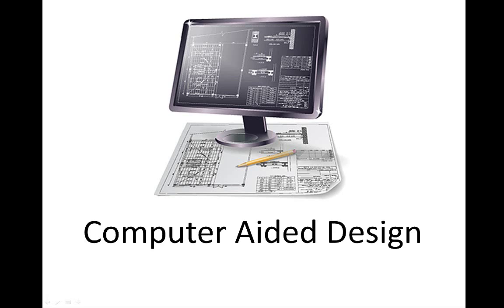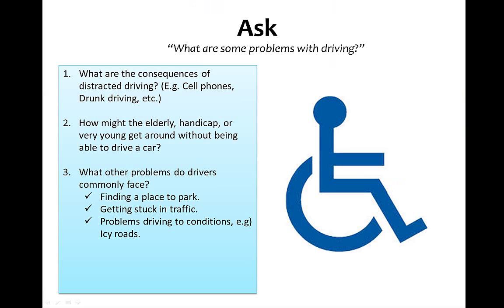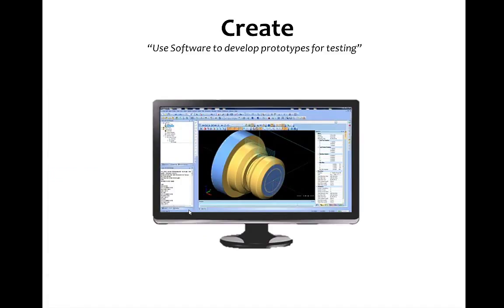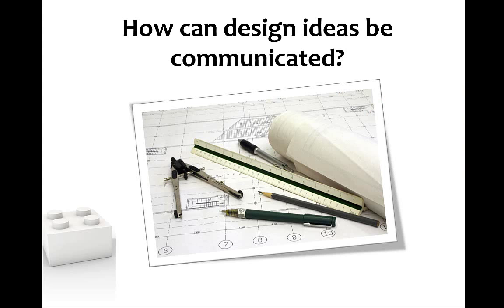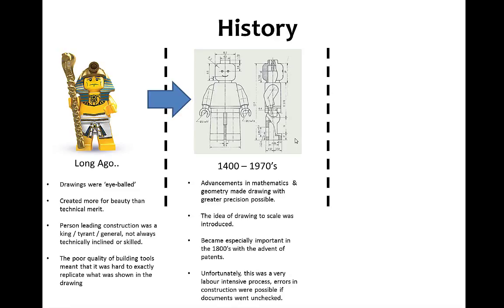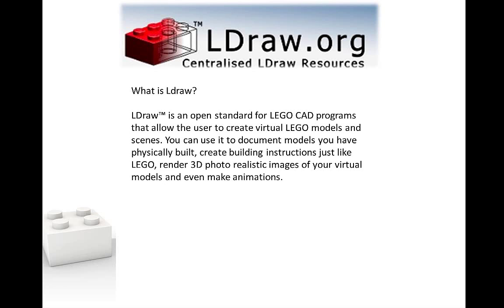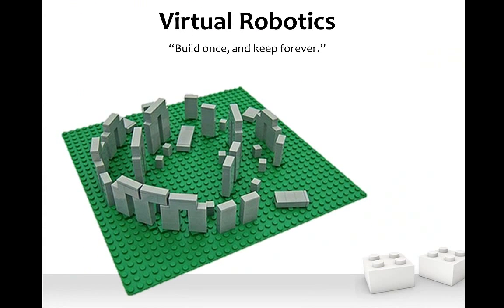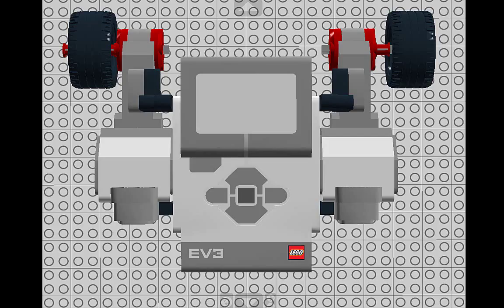Why Virtual Robotics? An introduction to Computer Aided Design and Simulation.